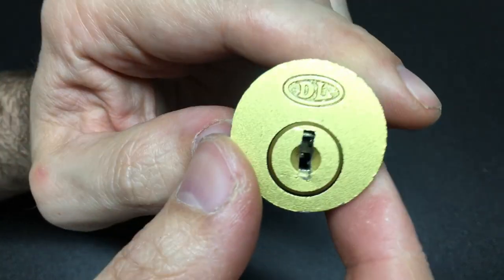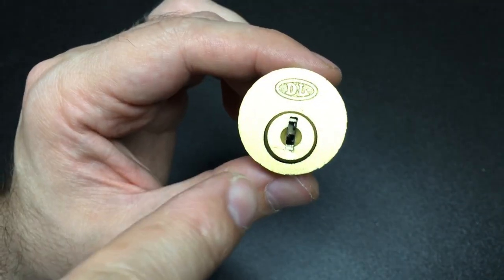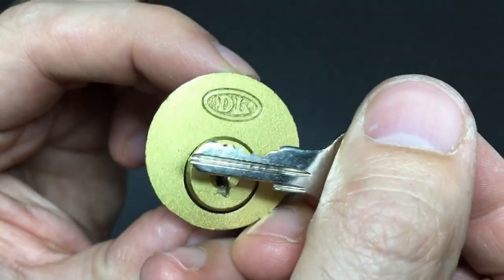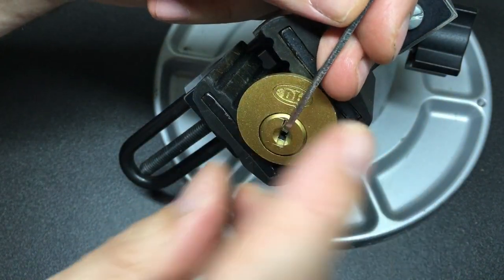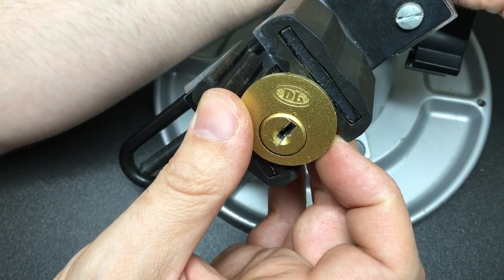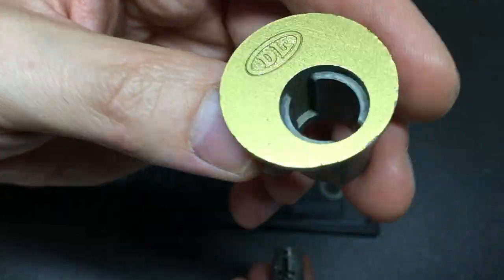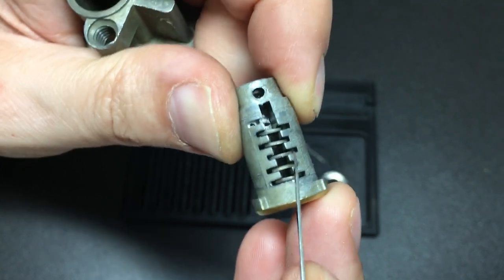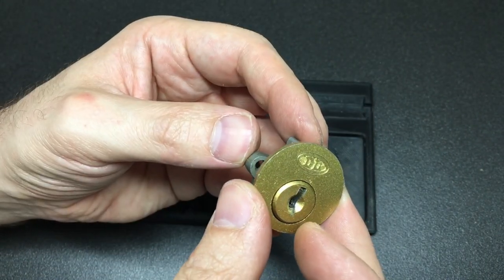Unusual Wafer Rim Cylinder Picked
I think this is the only wafer rim cylinder I’ve ever seen! I really, really like unusual locks like this 😃👍🔐 thank you to the ever amazing Potti314 for sending me this lock 😃